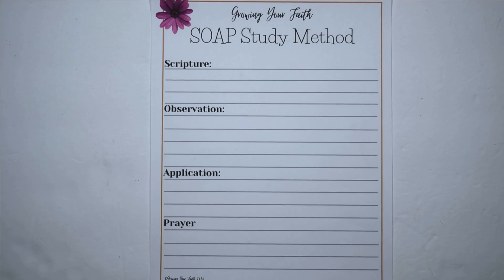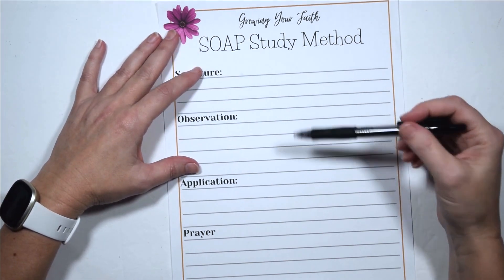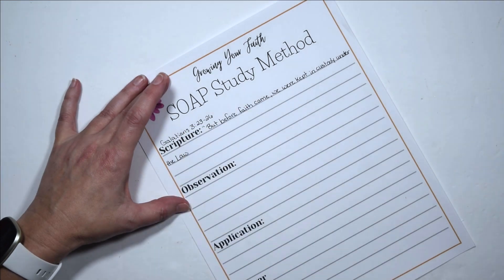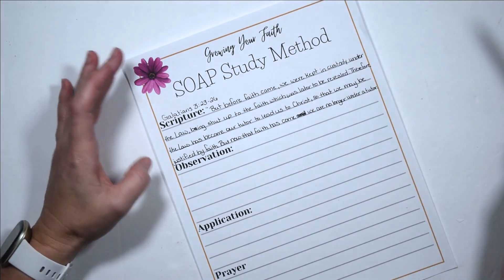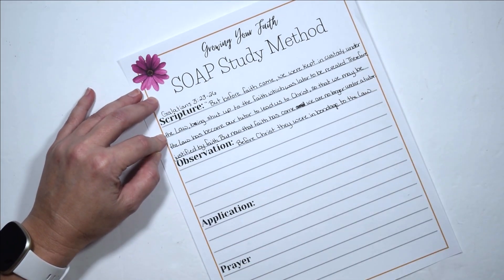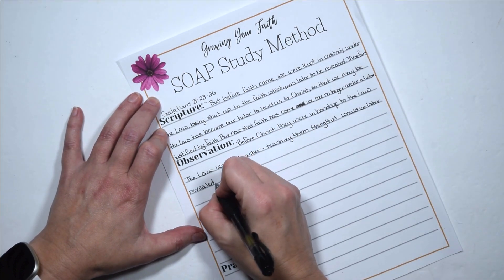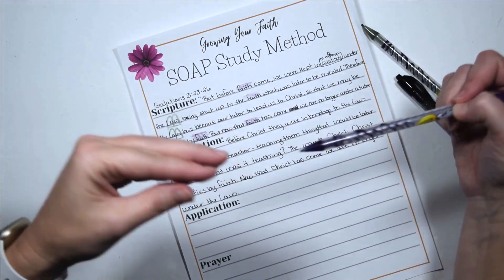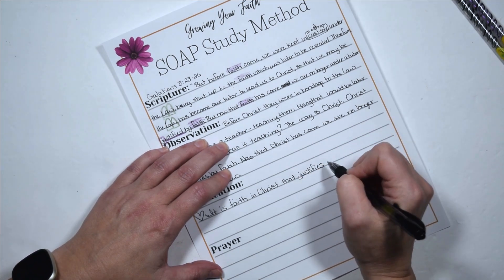Bible Study for Beginner's | The Soap Method | Video 3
I am so excited to share with you this third video in the new series, Bible Study for Beginners, where I will walk you through all of the steps and methods for Bible Study. I want you to be able to study with confidence and to love digging into God's word without feeling overwhelmed.

In this week's video I am going to walk you through how to study the Bible with the SOAP Method. As I share with you in the first videos, this is a great method for beginner's and there are many different ways that you can use it, such as with a Scripture Writing plan that you get with a Bible Journaling group, or with a chapter-by-chapter study through a book of the Bible like Good Morning Girls does.

Or you can grab a fun journal or notebook that you have at home
Here are some cute ones:

Here are some of the David Guzik Commentaries:
But remember you can also get them for free on Blue Letter Bible:

If you did not know, in the group we are working on a Scripture Writing plan that will have us writing the whole book of Galatians! This is my favorite way to study! You can join us if you like, the link for the group will be below.

Ways to support the Growing Your Faith:
Growing Your Faith Etsy

FREE 10 Day Bible Journaling Class that will get you into Momentum for only $15 per month!

Amazon Purchases